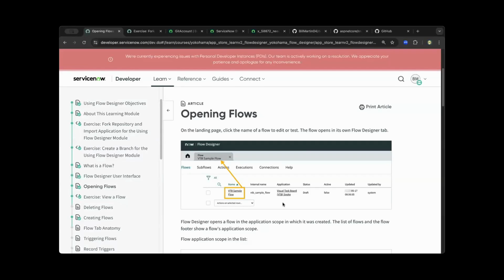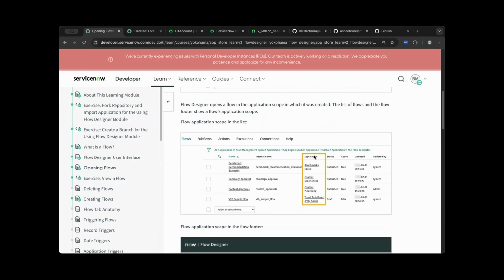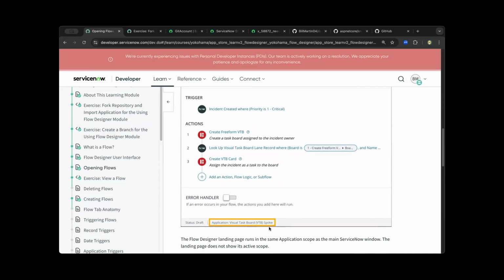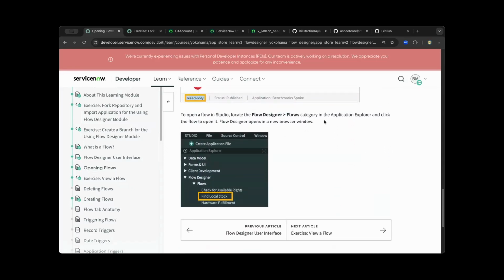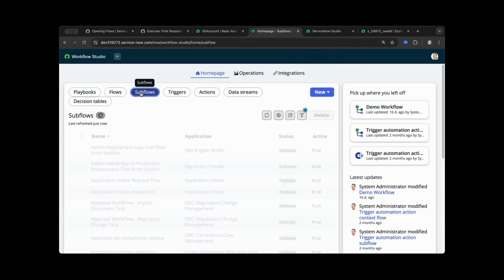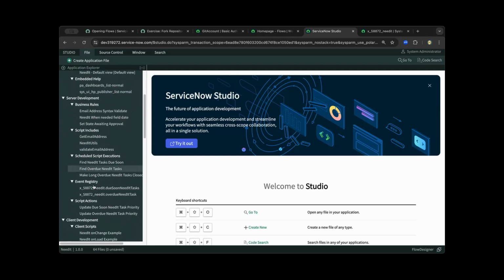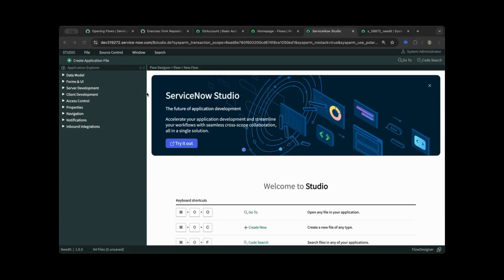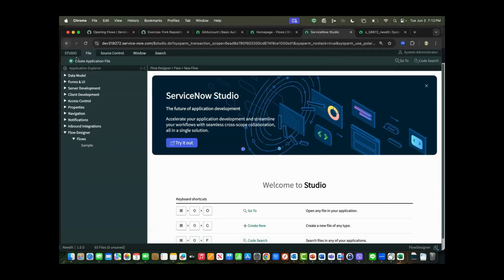Using Flow Designer: Opening Flows